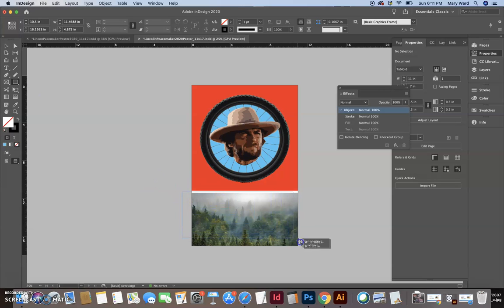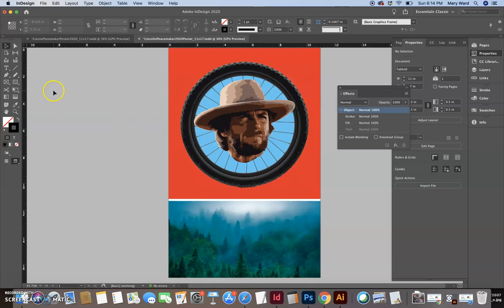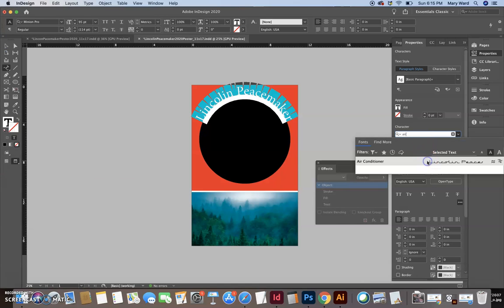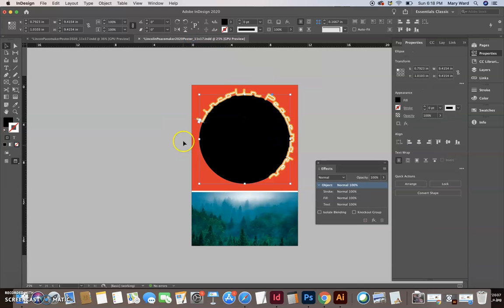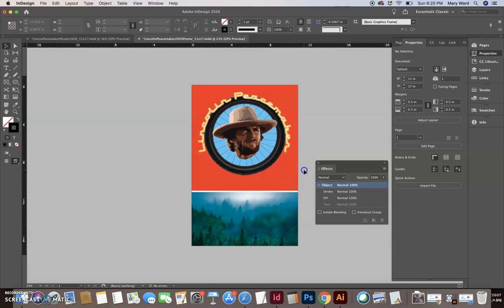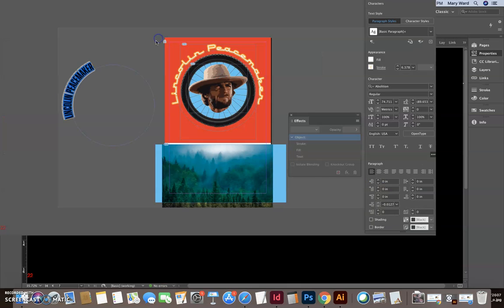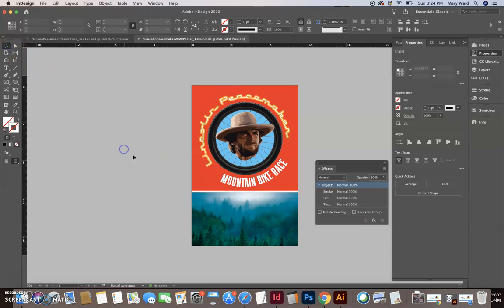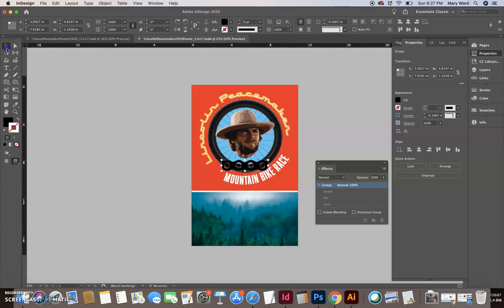#3 type on a path